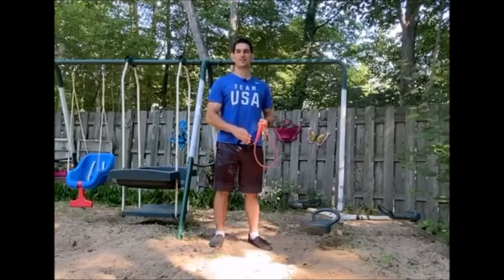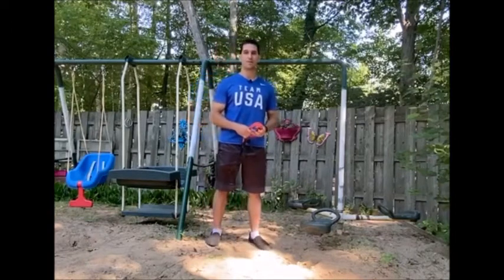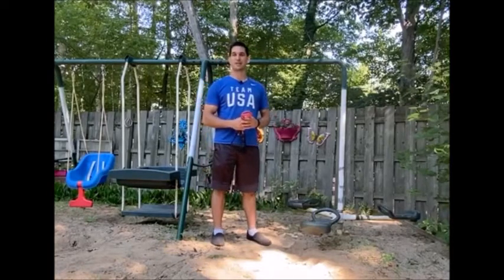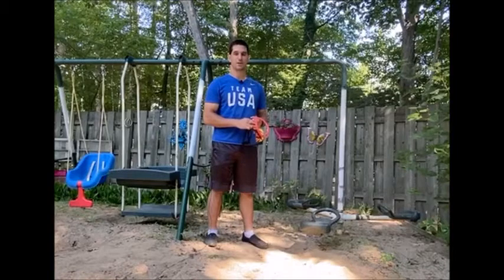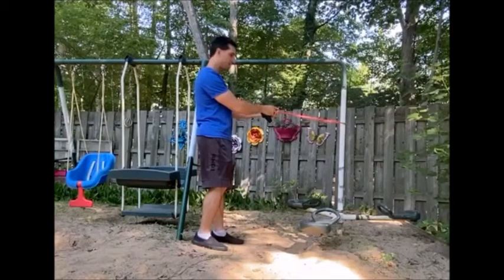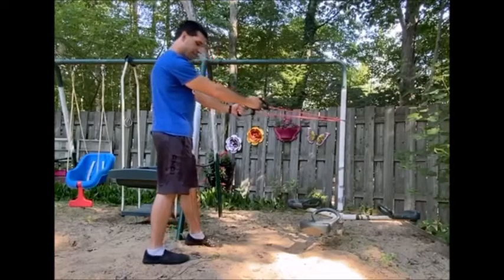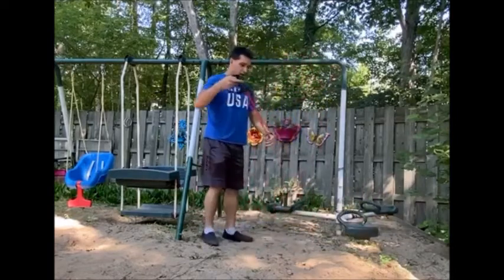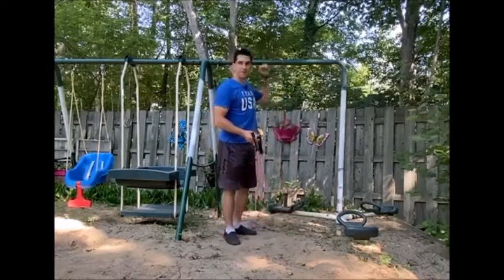Tyler Merren resistance band exercises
Workouts are all about adaptability, and resistance bands can be both a great core method for your primary workout or an easy way to get in a workout on the road. USA men's goalball athlete Tyler Merren shows us a list of resistance band exercises in a format friendly for both sighted and visually impaired users.